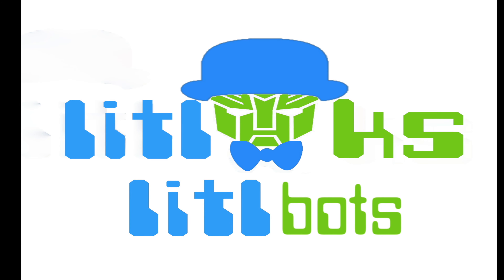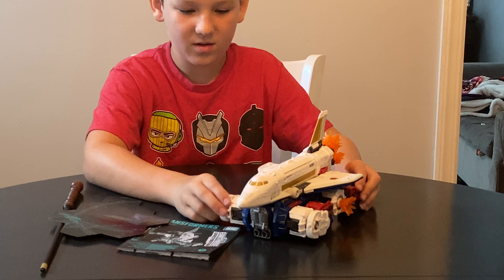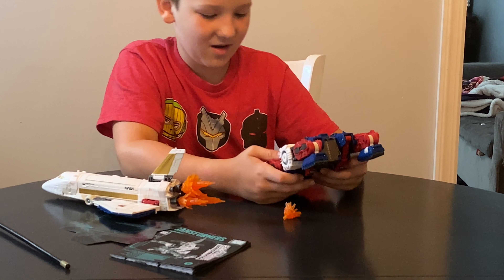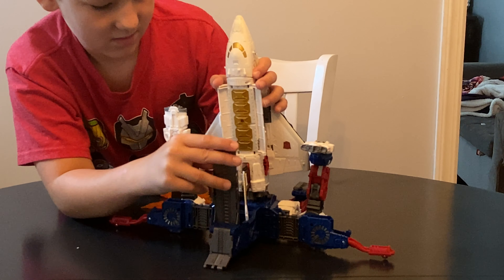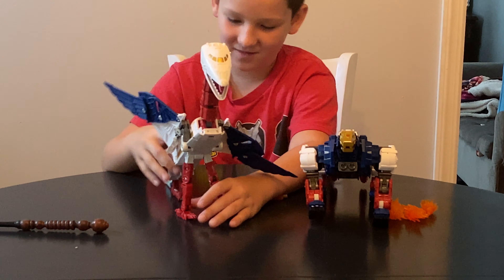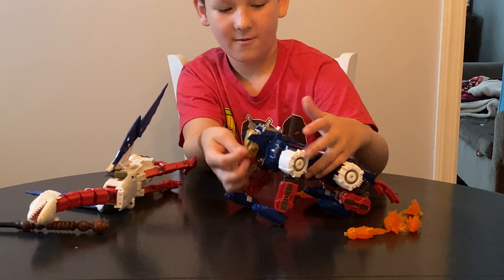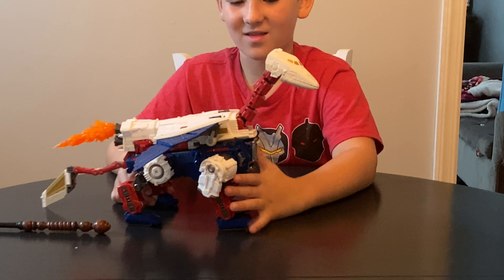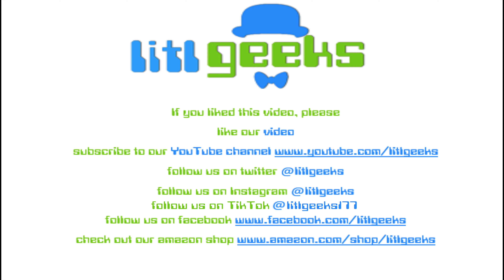litlbots Earthrise Commander Class Sky Lynx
The very first Earthrise Commander Class figure is here, and Sky Lynx is jaw dropping!